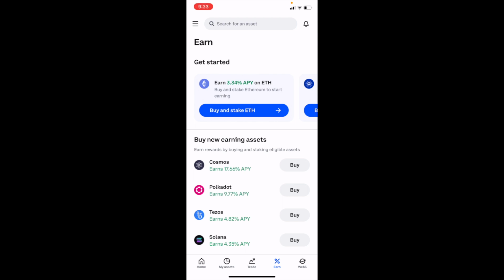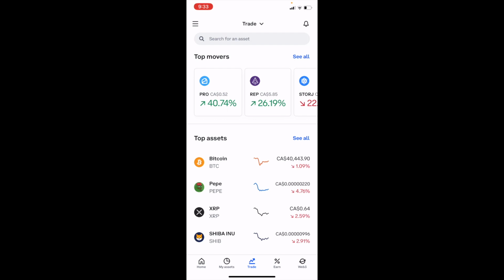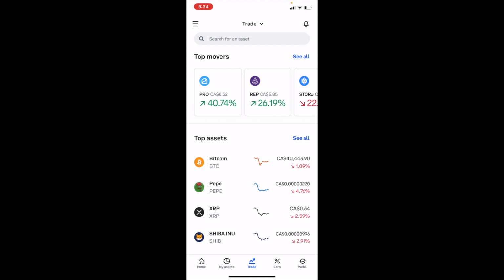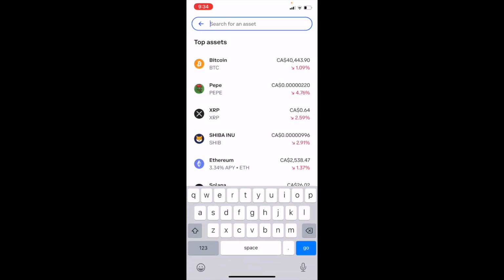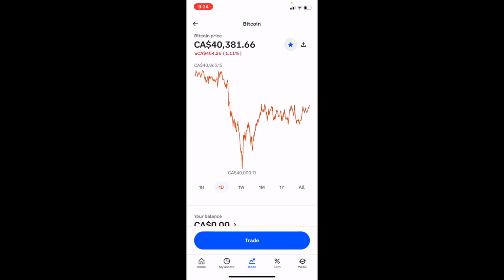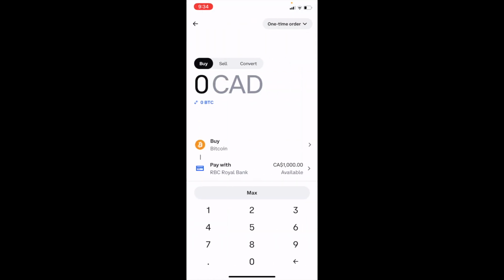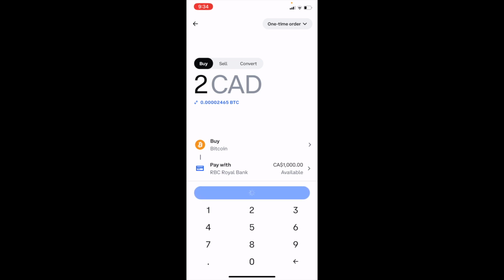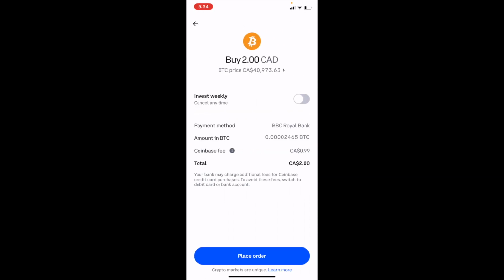How To Buy Bitcoin (BTC) On Coinbase | Coinbase Tutorial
Select Bitcoin (BTC): In the "Buy/Sell" section, choose Bitcoin (BTC) from the list of available cryptocurrencies.

Choose the amount: Enter the amount of Bitcoin you want to buy in either your local currency (e.g., USD, CAD) or the equivalent Bitcoin amount.

Review the details: Review the transaction details, including the purchase amount, fees, and the estimated time of arrival for your Bitcoin.

Securely store your Bitcoin: Once the purchase is complete, your Bitcoin will be available in your Coinbase account. For enhanced security, consider transferring your Bitcoin to a secure hardware wallet or a non-custodial wallet that you control.

Please note that Coinbase may have different features and user interfaces depending on your region and the version of the platform you are using. Additionally, Coinbase charges fees for buying and selling cryptocurrencies, so be aware of the applicable fees before making a purchase.

Always use reputable exchanges and follow security best practices when buying and storing cryptocurrencies.